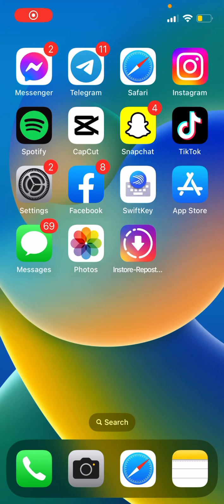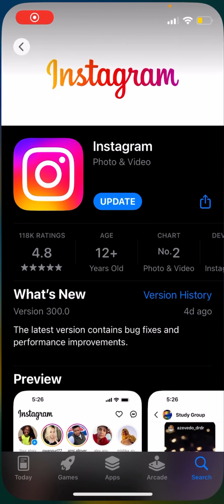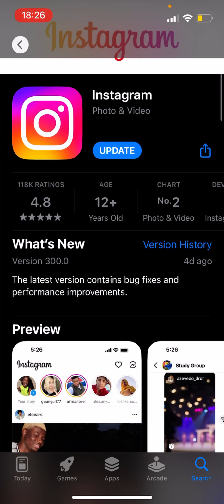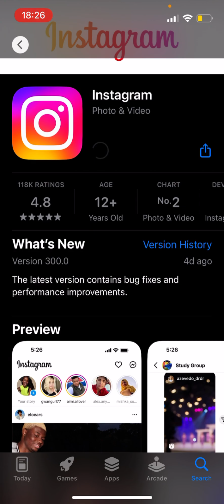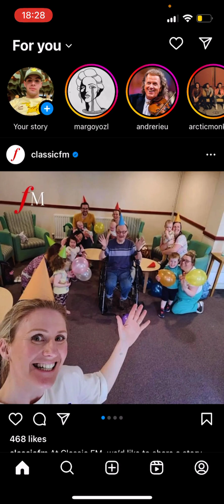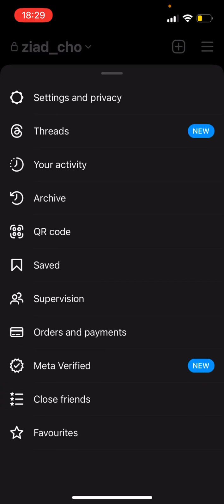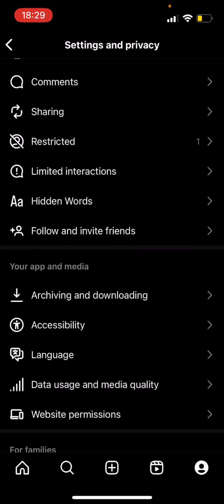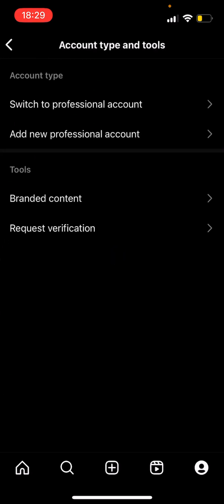Instagram Music Not Working 2023 - This is the Fix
Description:
Experiencing frustrating issues with your music not working in 2023? 🎵🔇 Don't worry; we've got you covered! In this video, we'll provide you with the ultimate fix to get your music back on track, whether it's on your smartphone, computer, or any other device.

Join us as we delve into the most common music playback problems and walk you through the step-by-step solutions to resolve them. From troubleshooting playback errors to optimizing your music app settings, you'll find all the answers you need in this comprehensive guide.

Say goodbye to the silence and hello to uninterrupted music enjoyment. Watch now to discover the tried-and-true methods to fix your music woes. Let's bring the music back! 🎶🔊🛠️